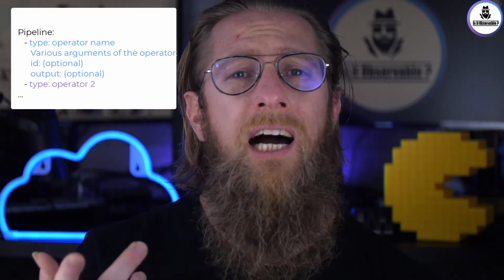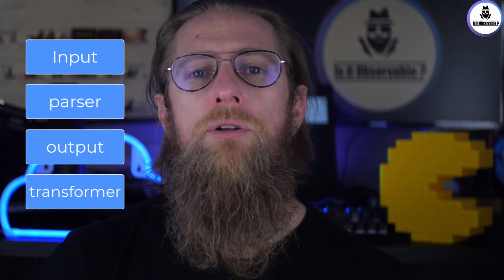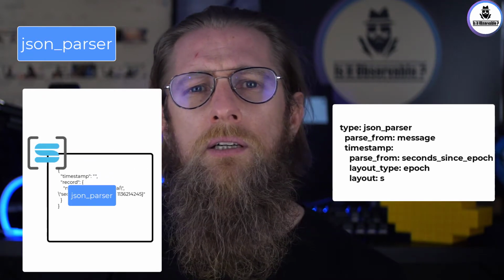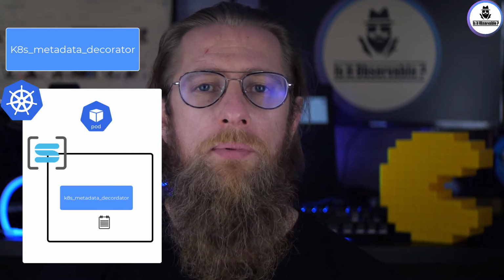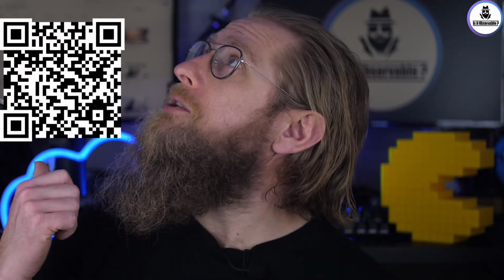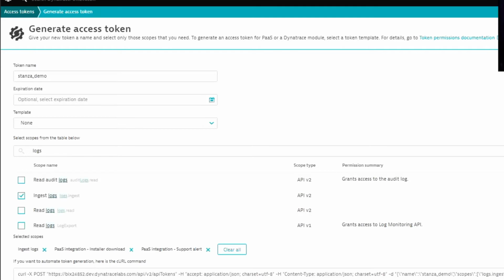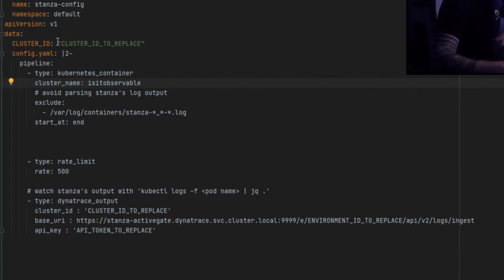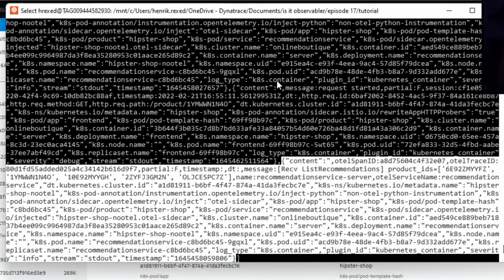What is Stanza and what does it do?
This episode will introduce the log agent collector: Stanza
We will explain what is stanza and what it does.
-  Introduction
- Stanza Pipeline
- Stanza Operators
- Stanza Plugins
- Tutorial

Timestamps
00:00 - Intro
00:30 - Welcome
01:39 - Introduction
03:09 -Stanza Pipeline
08:22 - Stanza Operator
09:10 - Stanza Operator - Input
10:12 -  Stanza Operator - Parser
14:46 - Stanza Operator - Transformer
20:09 - Stanza Operator - Output
20:49 - Stanza Plugins
24:28 - Tutorial - Introduction
26:10 - Tutorial - Requirement
29:45 - Tutorial - Expected deployment result
29:45 - Tutorial - Stanza pipeline
35:43 - Tutorial - Result of the 1st pipeline
37:19 - Tutorial - Result of the 2sd pipeline
39:54 -Conclusion